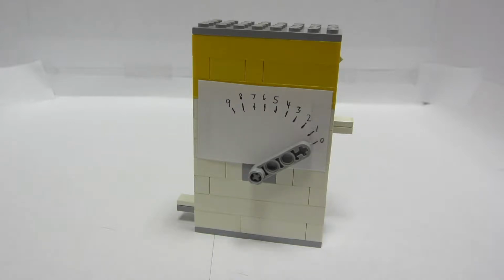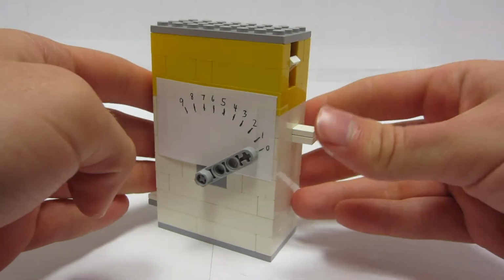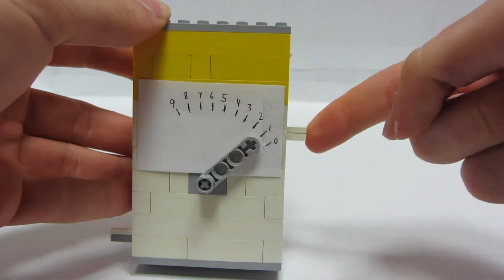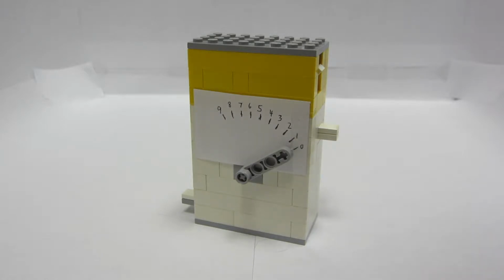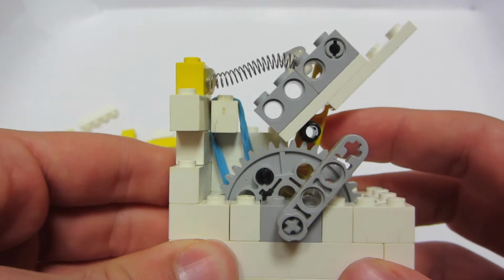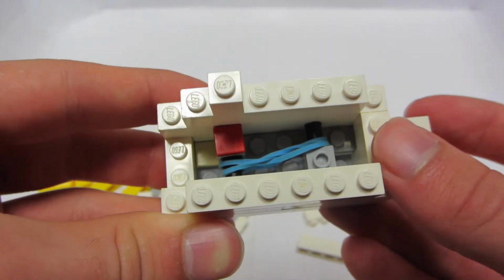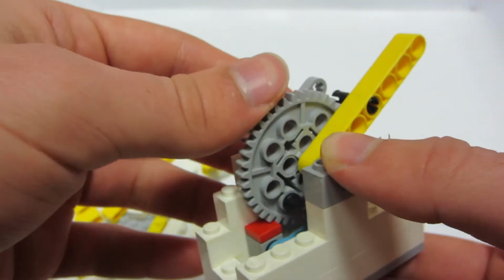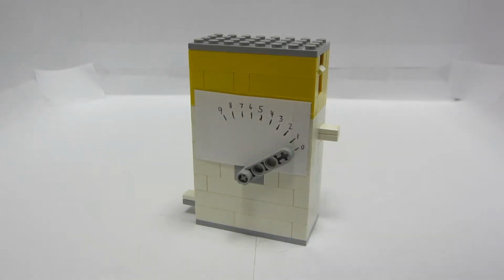Lego Golf Stroke Counter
I can never keep track of my strokes when I play golf. So I decided to build a counter to keep track for me. This was a fun little challenge and a definite success!

Also leave a comment on what you thought of the video or an idea for a video you want to see me do next!